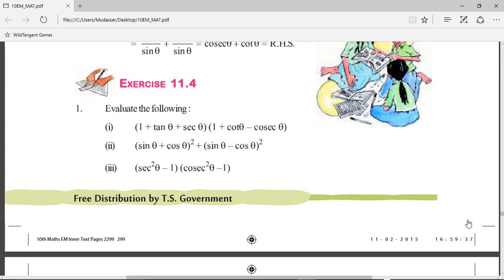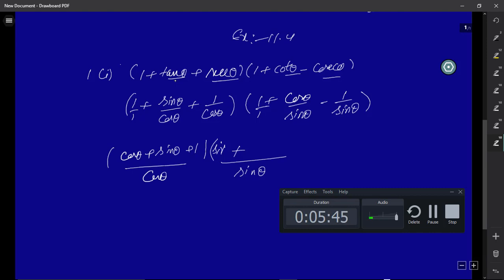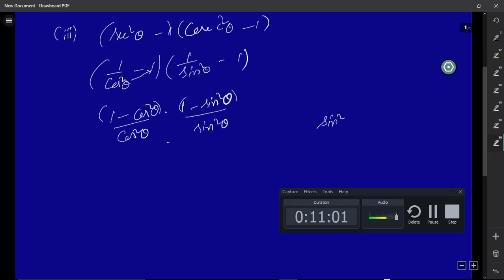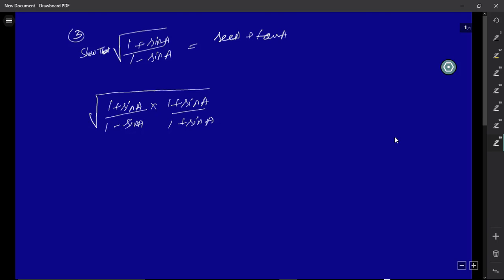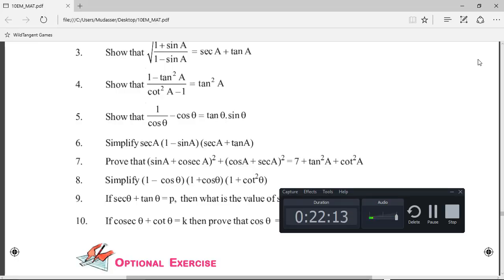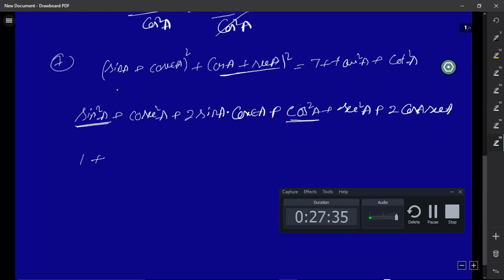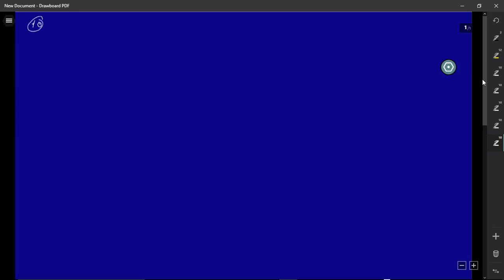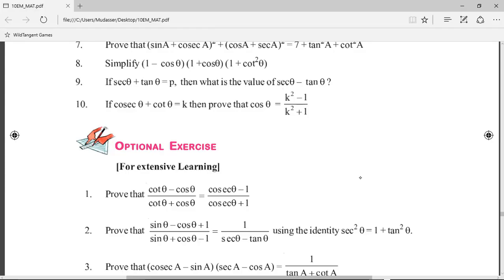Trigonometry - AP & TS class 10 State Board Syllabus (Exercise 11.4)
In this video we will learn exercise 11.4 from Telangana State Syllabus.

to register for an upcoming webinar/live online class and get free personalized help from our expert e-tutors.